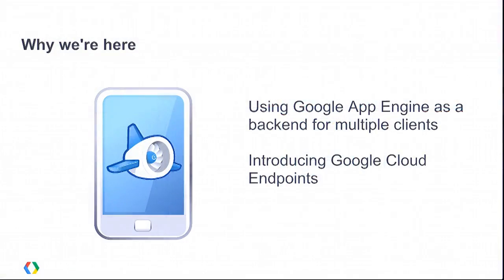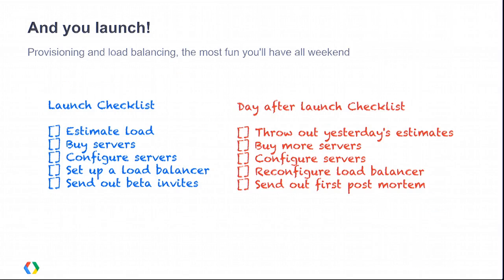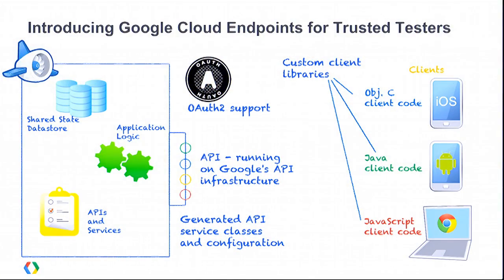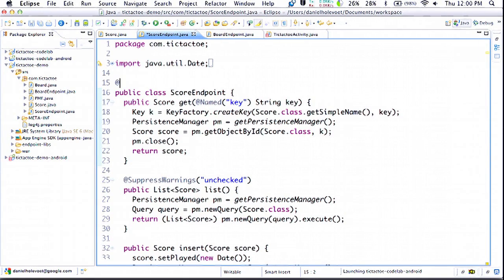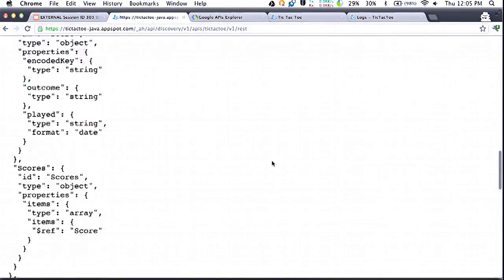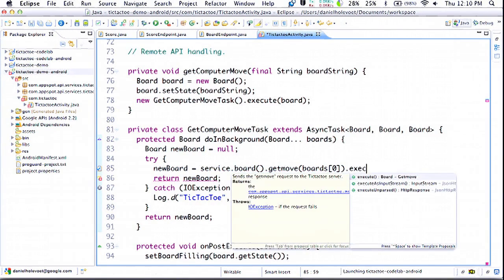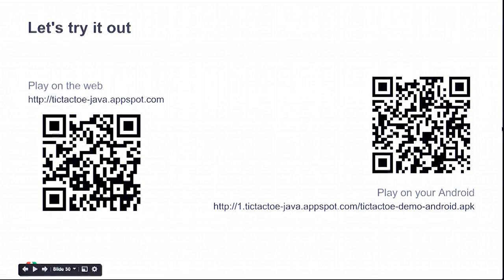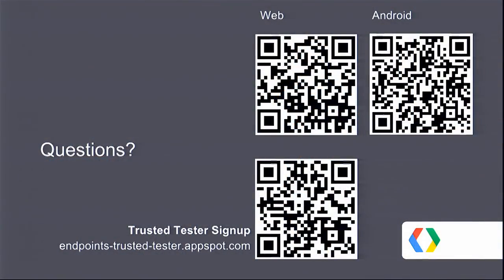Google I/O 2012 - Building Mobile App Engine Backends for Android, iOS and the Web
Dan Holevoet, Christina Ilvento

Mobile application development is growing at explosive rates and the best of those applications have a backend server. Find out how you can use App Engine's new feature to build powerful APIs to support mobile applications running on Android, iOS, and mobile browsers.